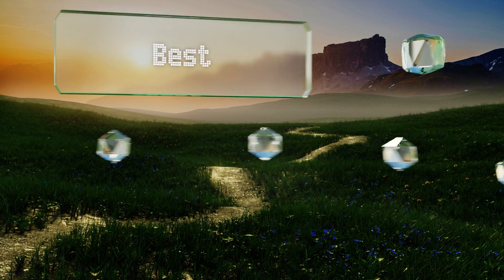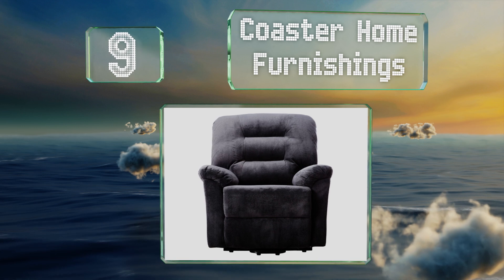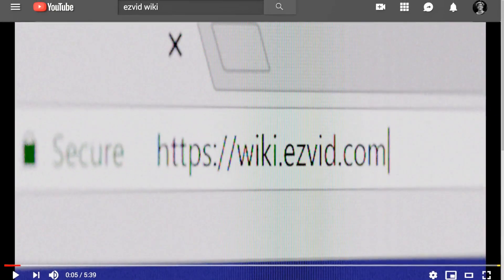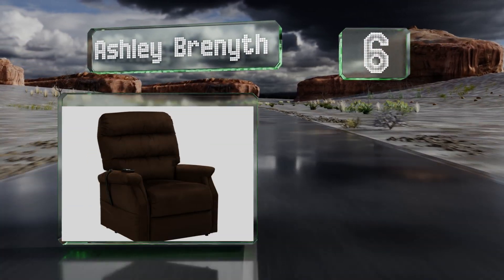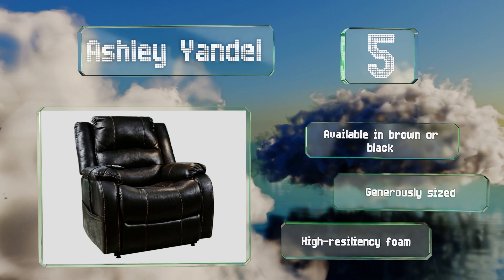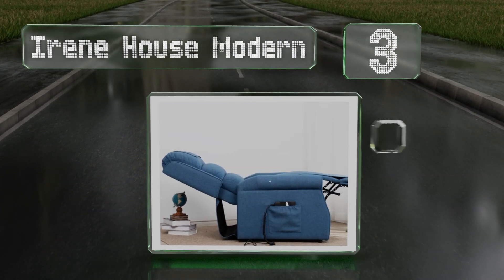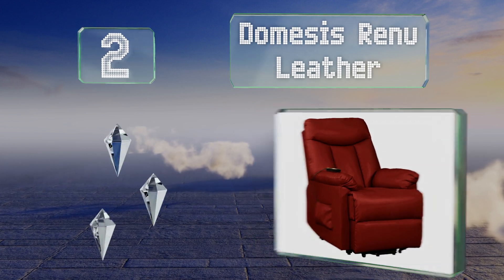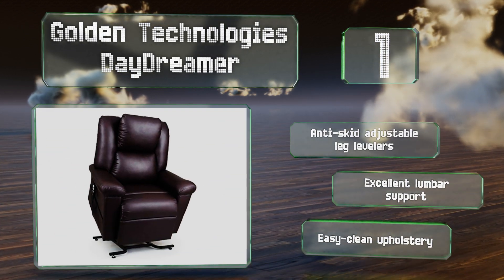10 Best Power Lift Chairs 2019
Our complete review, including our selection for the year's best power lift chair, is exclusively available on Ezvid Wiki.

Power lift chairs included in this wiki include the ashley ernestine, coaster home furnishings, acme furniture 59345, christie's home living traditional, golden technologies daydreamer, domesis renu leather, mcombo electric, ashley yandel, ashley brenyth, and irene house modern.